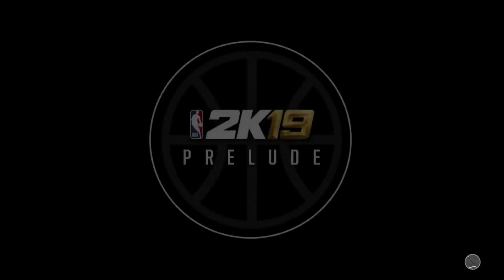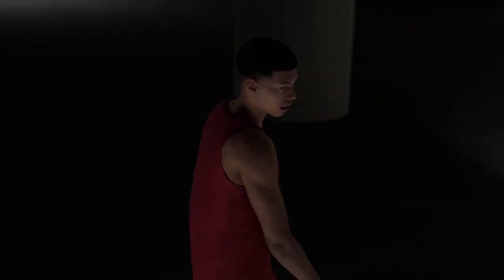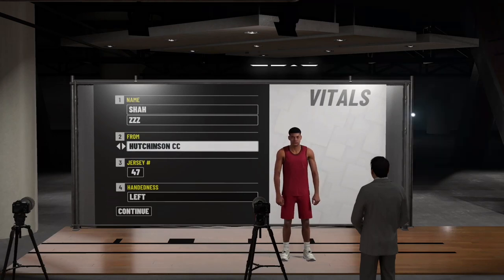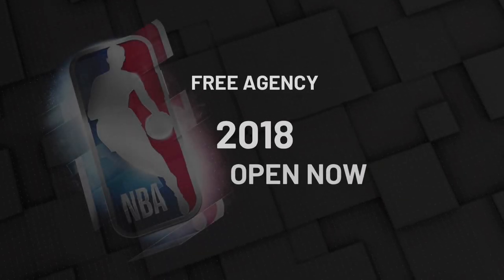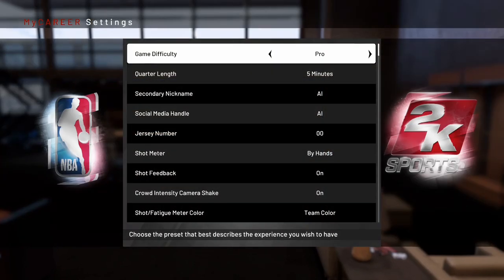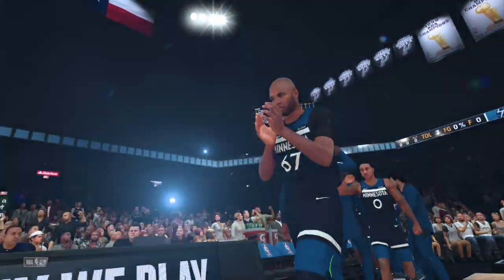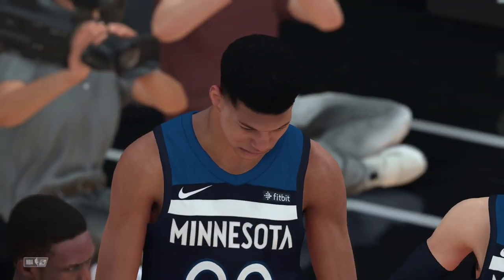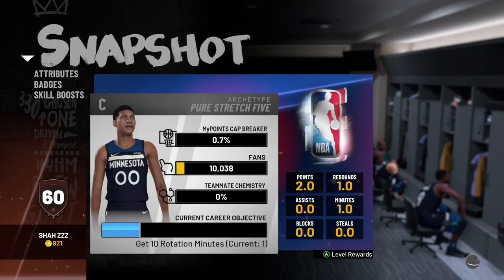NBA 2K19 BEST VC METHOD AFTER PATCH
This is the best vc method after patch. I've made tons of vc this way. I have a best build video coming soon also.